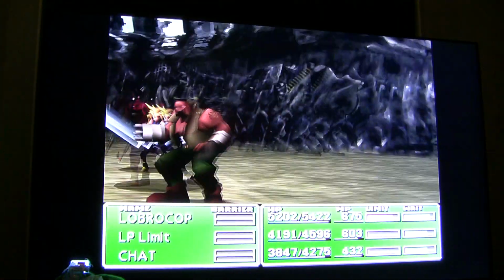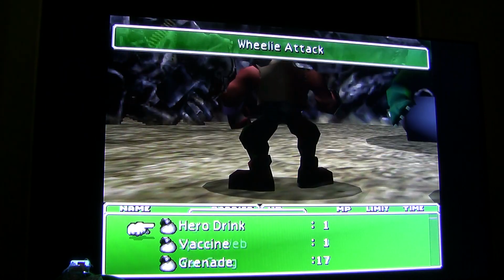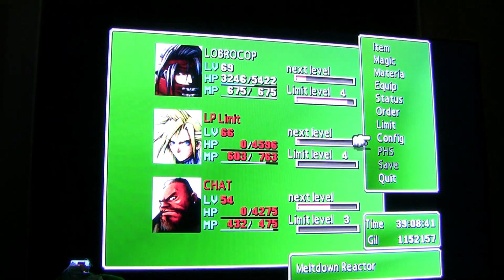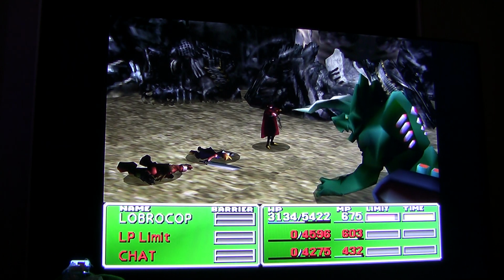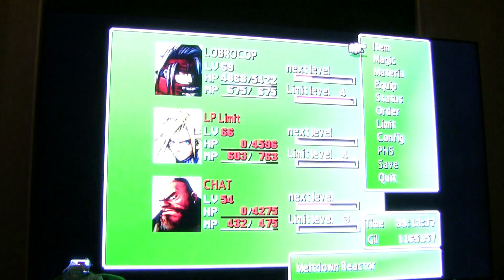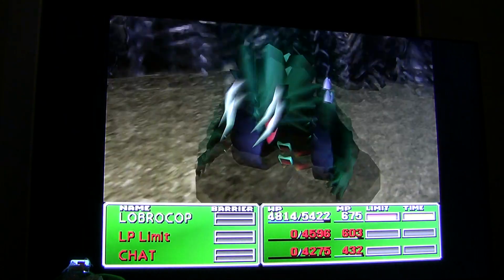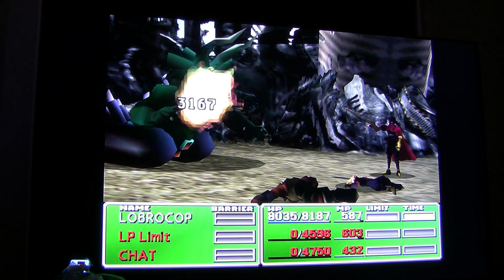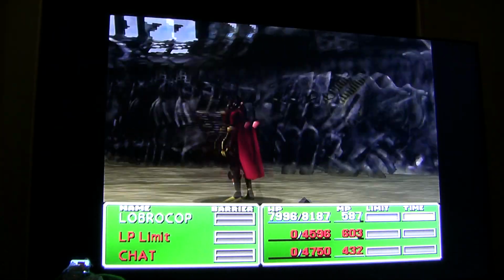FFVII Remaster LP Disc II Part 59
So yes the schedule will not be said date im gonna upload it on keep that in mind.

I will be uploading a bunch all at once probably reall delayed heck who know i might be writing this on the 20th of May 2022 and upload on that date crazy uhhhh.

(Total 5+ hour recording session on 10th of April 2019)
Recorded on 10th of April 2019 1st memory card
Recorded on 10th of April 2019 2nd memory card
FFVII Remaster LP Disc II Part 58
FFVII Remaster LP Disc II Part 60
FFVII Remaster LP Disc II Part 61